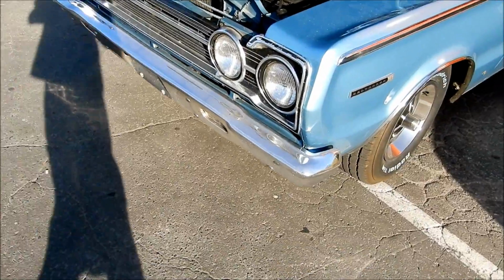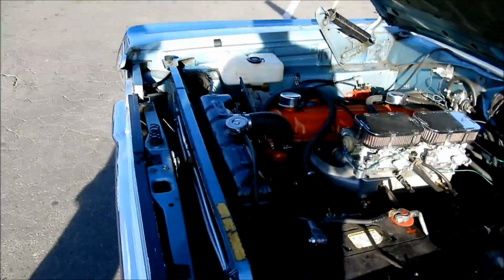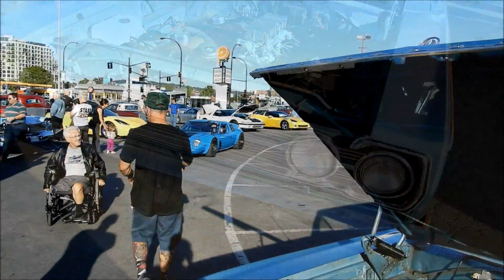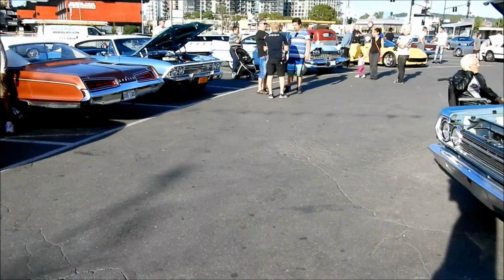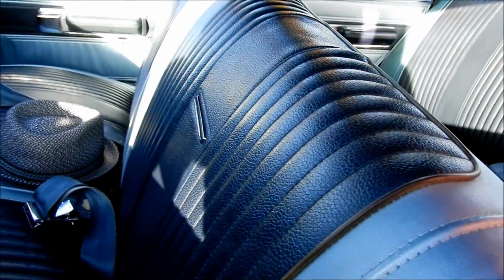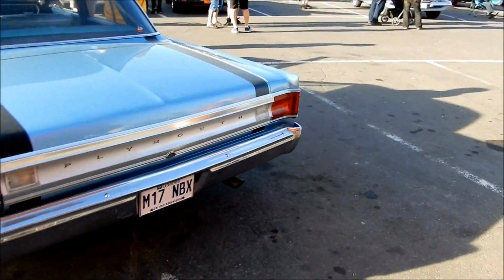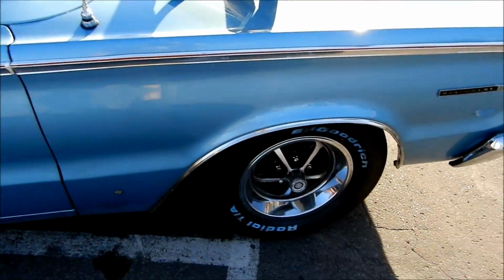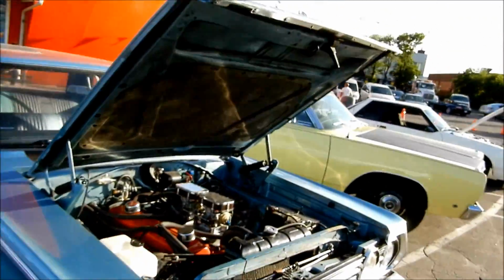'67 PLYMOUTH BELVEDERE II SEDAN WITH HOPPED UP 6 CYLINDER